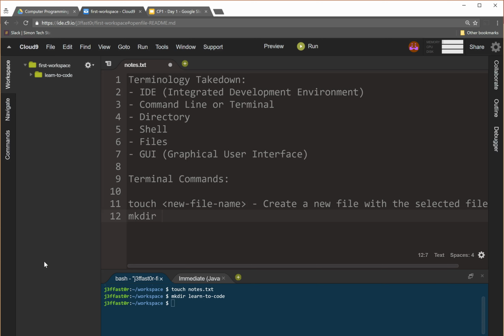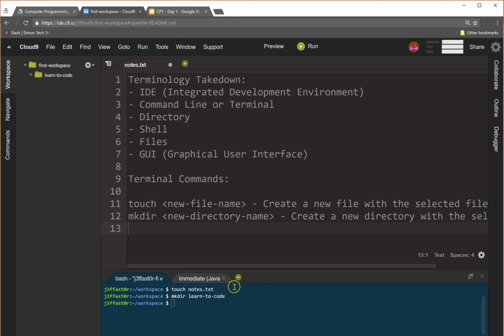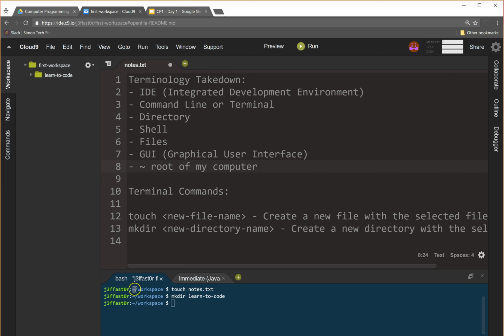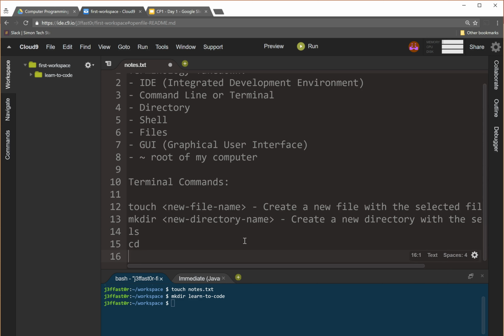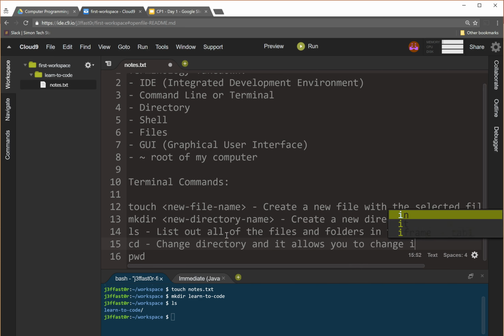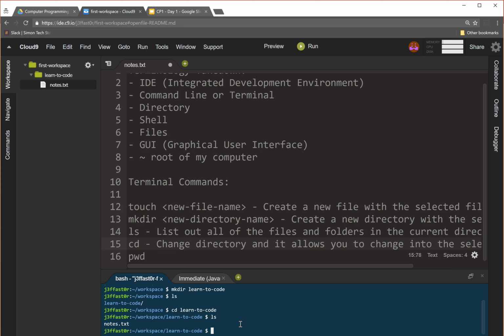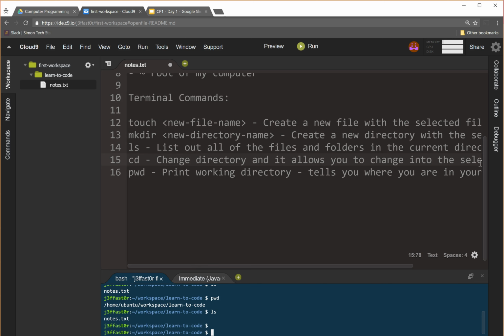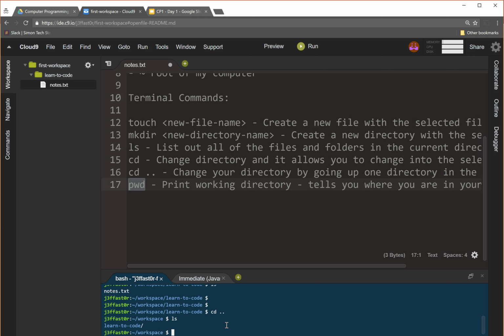Bootcamp.0.4 - Navigating With the Command Line